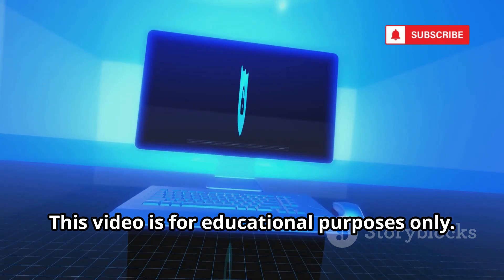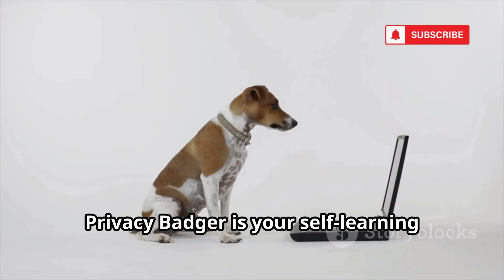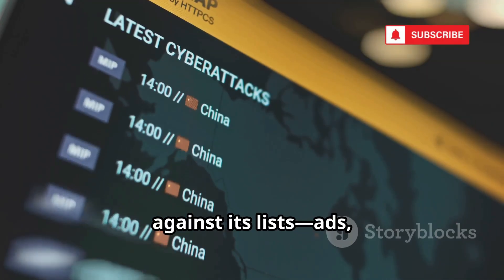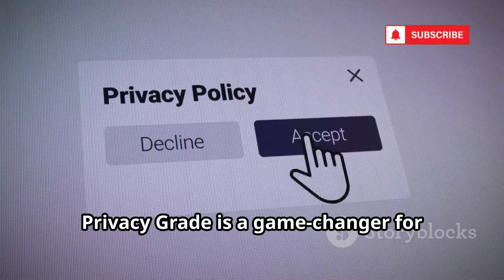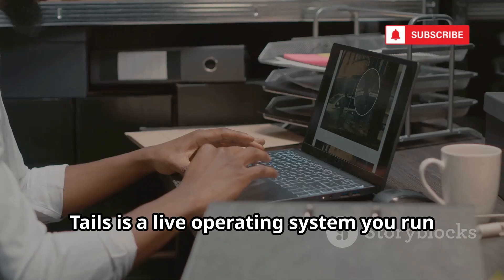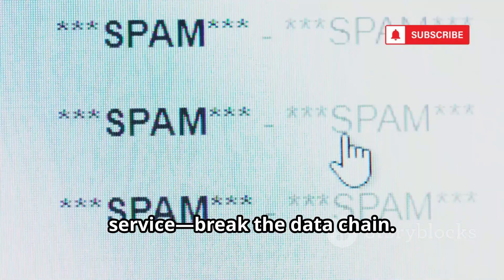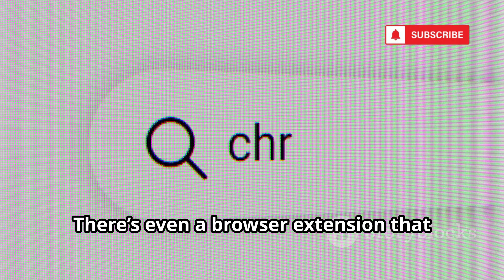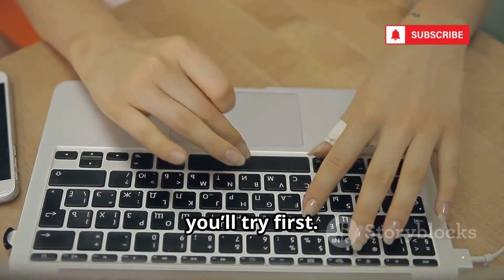10 FREE Anti OSINT Tools To Protect Your Info Online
10 FREE Anti OSINT Tools To Protect Your Info Online

Take control of your digital privacy with our comprehensive guide to the top 10 essential tools for online anonymity and data protection! Learn how trackers profile you and discover powerful browser extensions like Ghostery, Privacy Badger, uBlock Origin, and DuckDuckGo Privacy Essentials. Explore advanced privacy solutions such as Blur for masking your identity, Tails OS for true anonymity, and SimpleLogin for secure email management. We’ll also show you how to easily delete old accounts with AccountKiller and JustDeleteMe, and protect your digital footprint by compartmentalizing online activities.
OUTLINE:
00:00:00
Your Digital Ghost Starts NOW!

00:00:16
The Tracker Annihilator

00:01:17
The Smartest Guard Dog

00:02:16
More Than Just an Ad Blocker

00:03:17
The All-in-One Package

00:04:12
Your Digital Mask

00:05:17
The Ultimate Anonymity Machine

00:06:12
Your Email Fortress

00:07:01
The Digital Eraser

00:07:41
Your Guide to Disappearing

00:08:19
The Art of Separation

00:09:01
You Are Now in Control